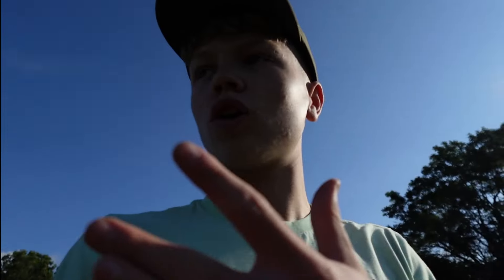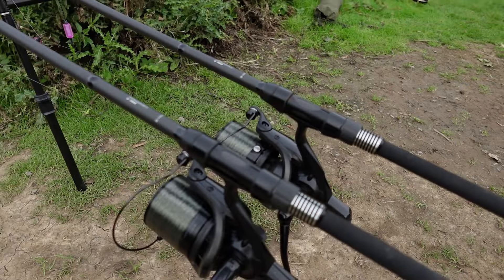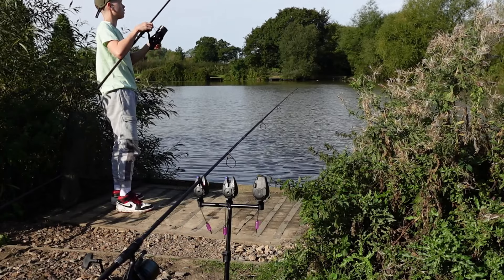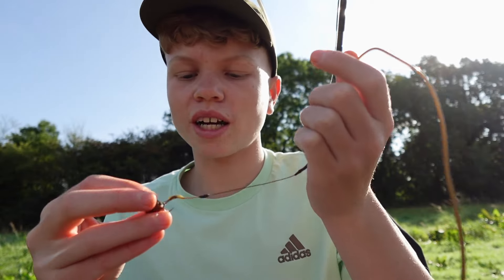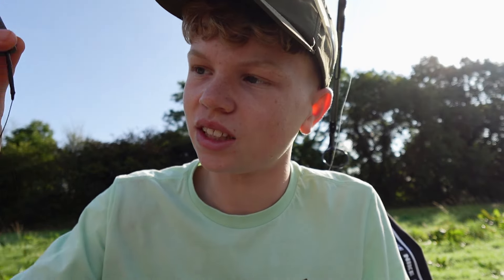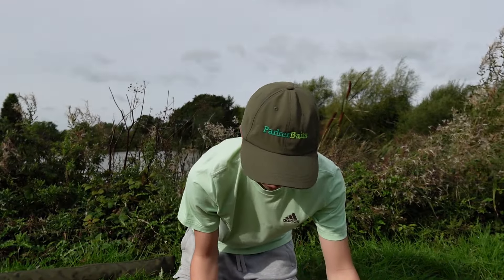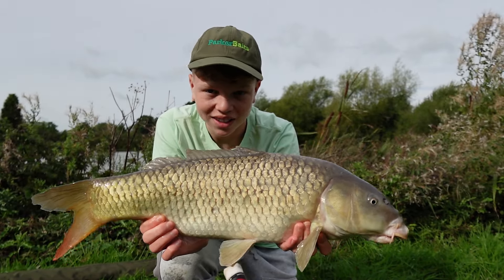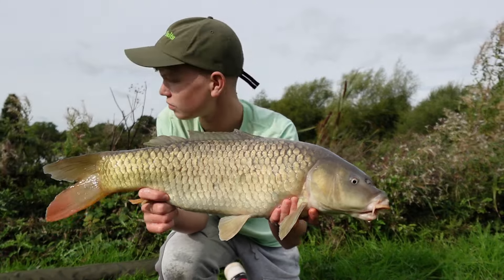Short Session Up The Club!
Hey guys! 🎣

Just got back from a short but sweet session down at the club lake, and I couldn't be happier to share the results with you! It may have been a quick one, but the action was non-stop. I had the chance to try out some awesome baits from ParkerBaits, and let me tell you — they definitely delivered.

As a new ParkerBaits Ambassador, I'm excited to show you how their baits are helping me put more carp on the bank. From the moment they hit the water, the fish just couldn’t resist. 💥

In this video, you'll see the tactics I used, the baits that did the trick, and a few tips for getting the best out of a short session. If you're into carp fishing or curious about ParkerBaits, you're going to love this one!